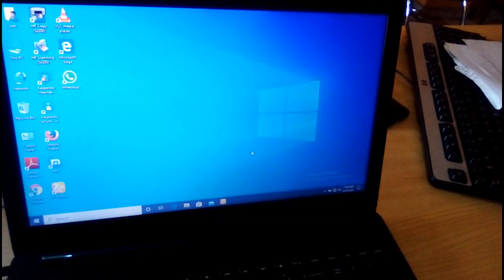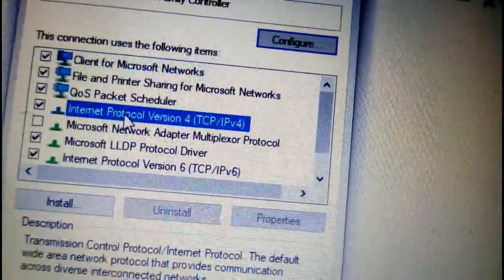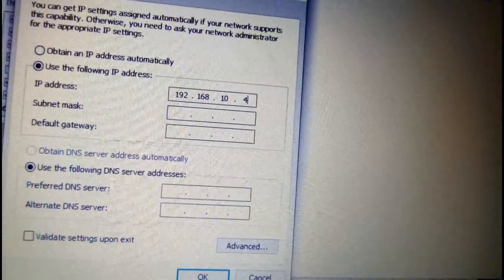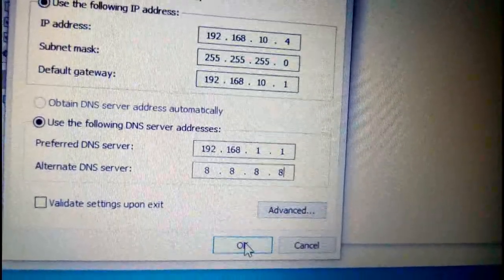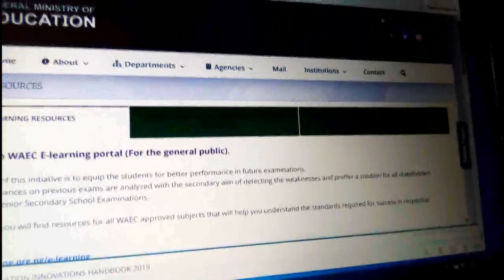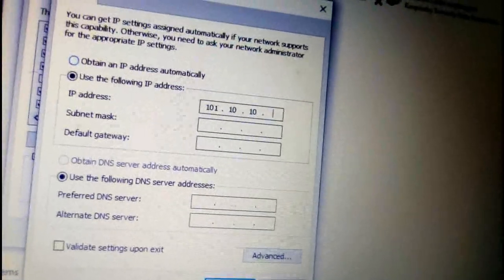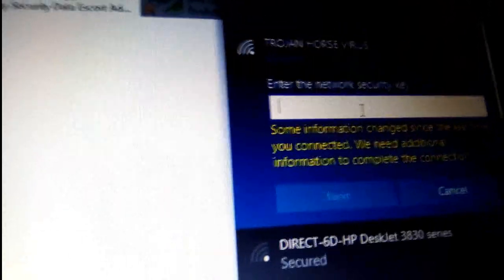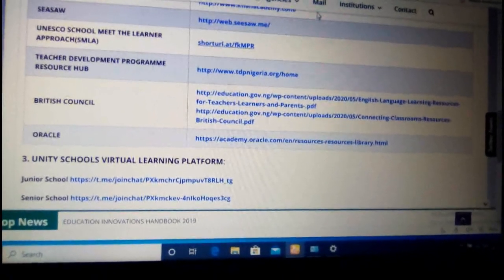HOW TO ASIGN STATIC IP ADDRESS IN WINDOWS 10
HOW TO ASIGN STATIC IP ADDRESS